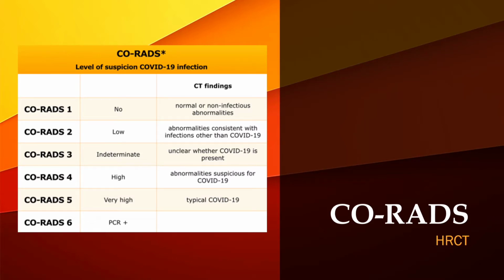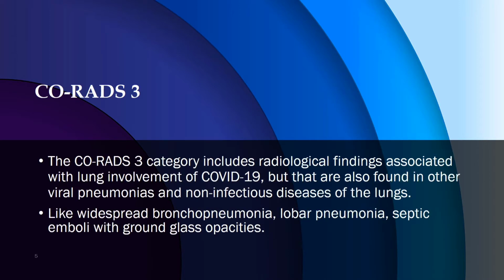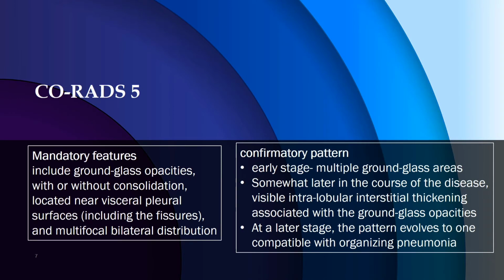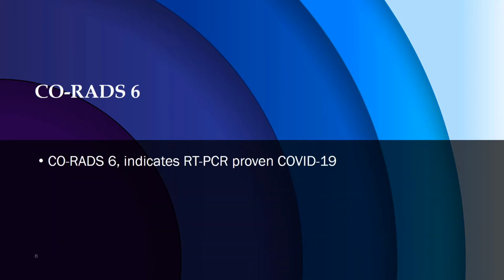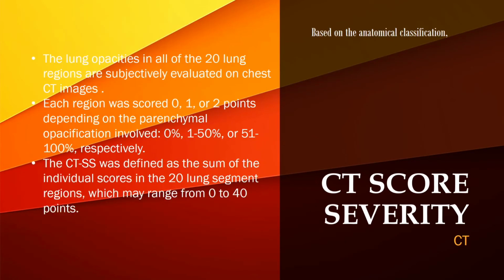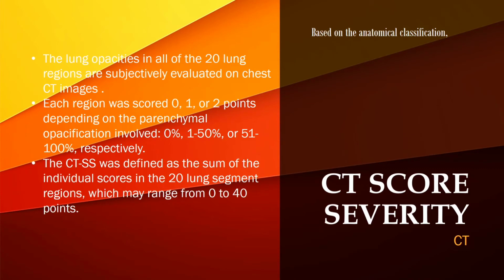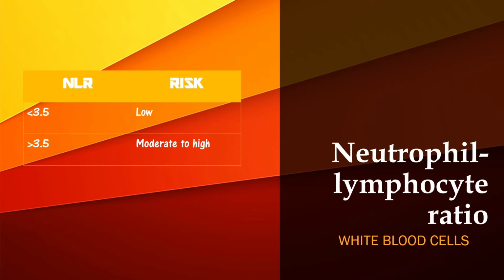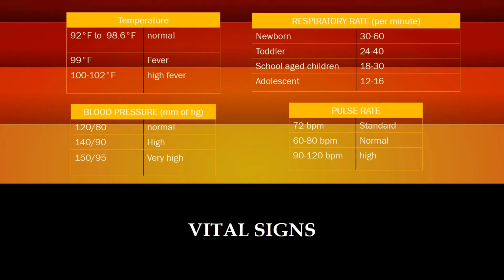COVID19 reports interpretation | Normal values | Explanation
Part 1 video of covid report interpretation.
- CO RADS
- CT score severity
- NLR
- Antibody test
-Serum Ferritin